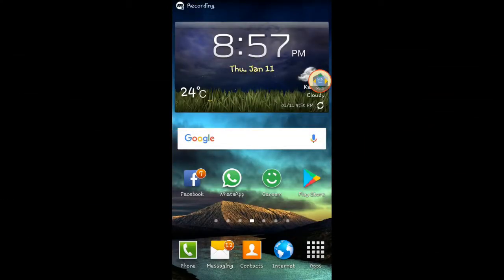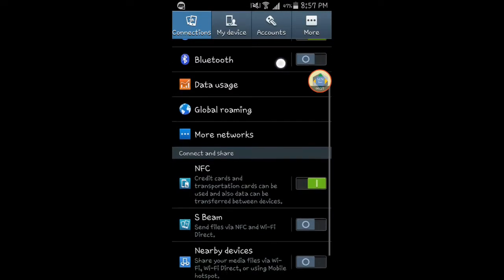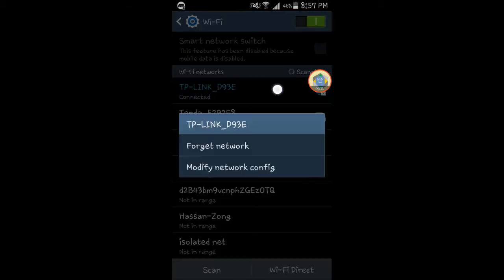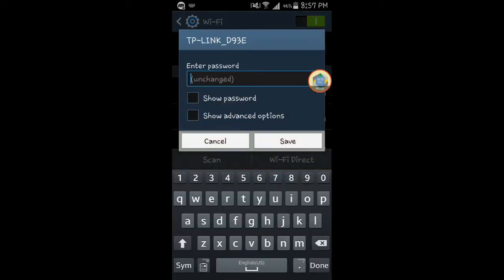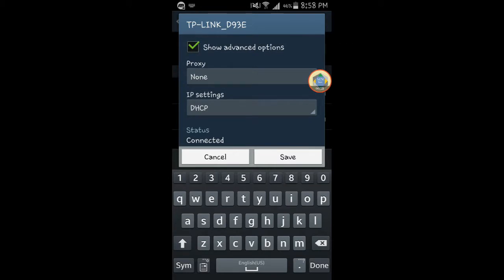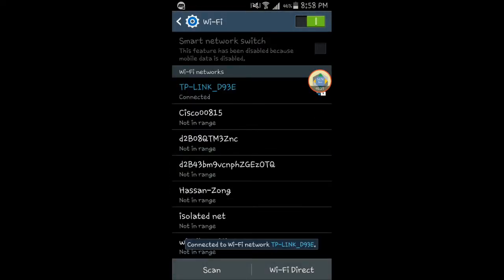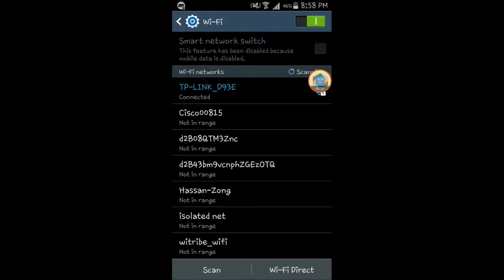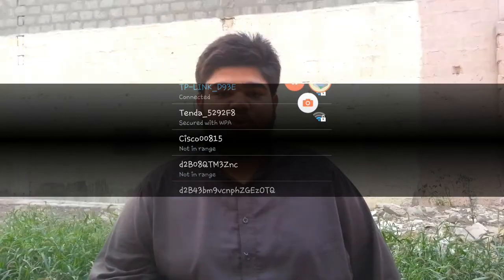How To Increase WiFi Speed 10X With Just A Small Trick (Urdu/Hindi).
Hi.
Today Is Our Topic Is  How To Increase WiFi Speed 10X With Just A Small Trick (Urdu/Hindi).
Very Simple Method.